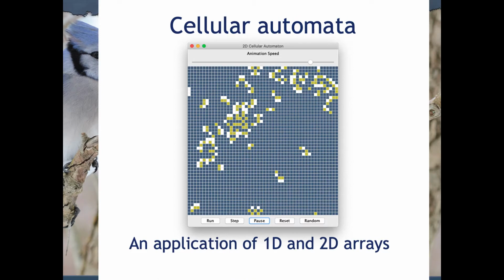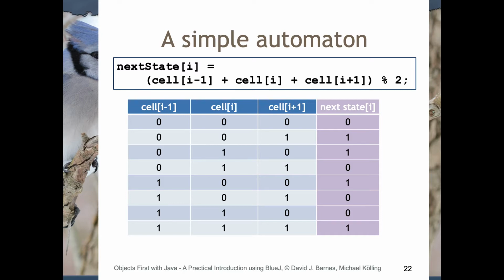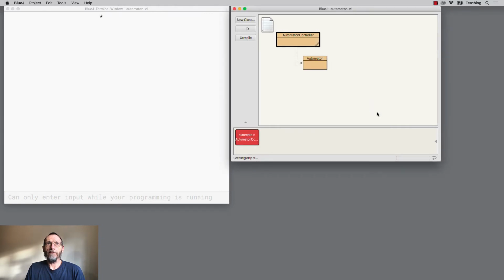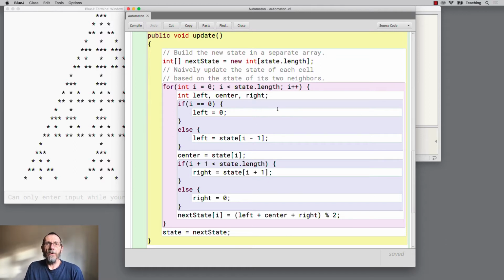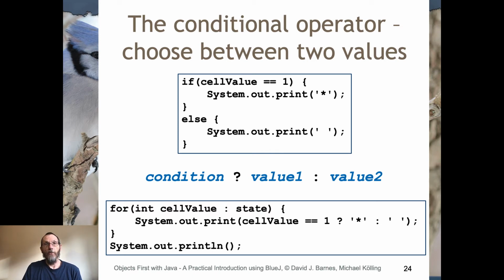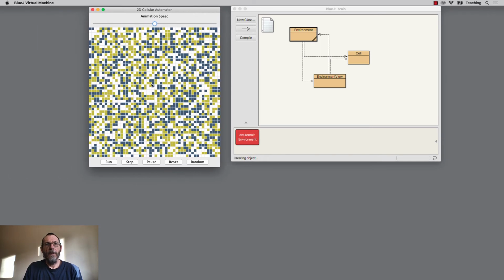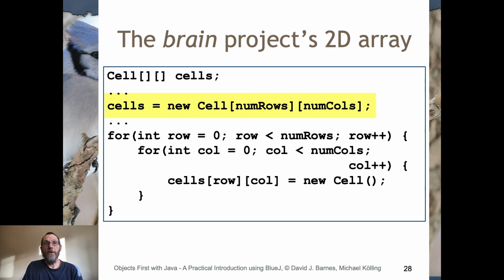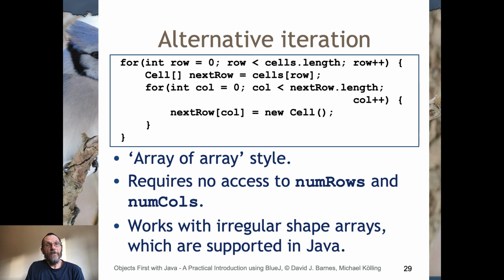Chapter 7, video 2: cellular automata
Example applications using 1D and 2D arrays:cellular automata.